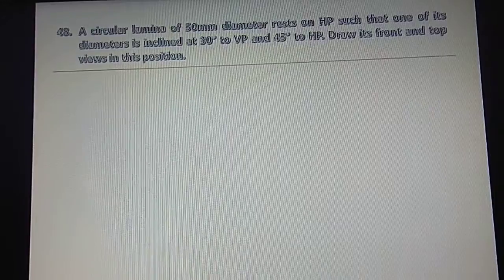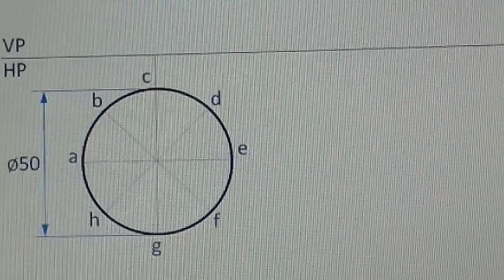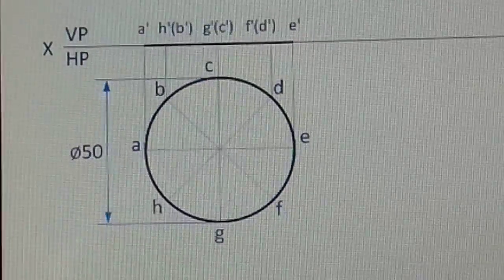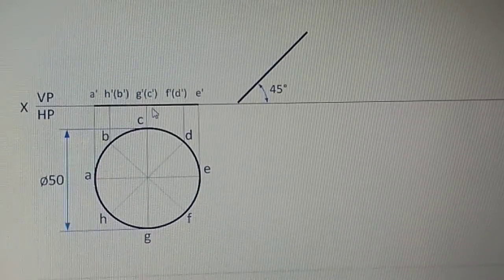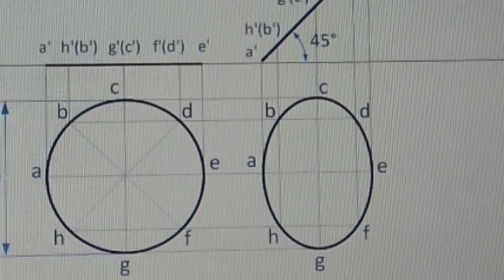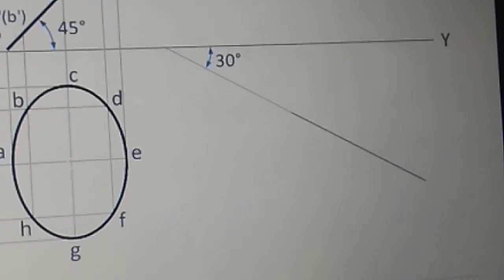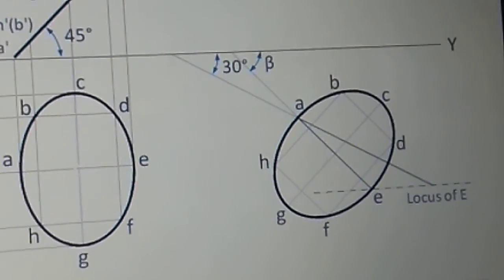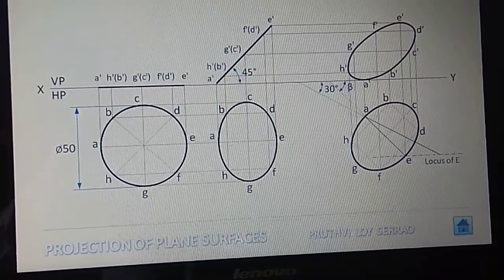Projection of circular laminate its dial inclined to VP Lecture-07 By T S Vandali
Problems on circular lamina